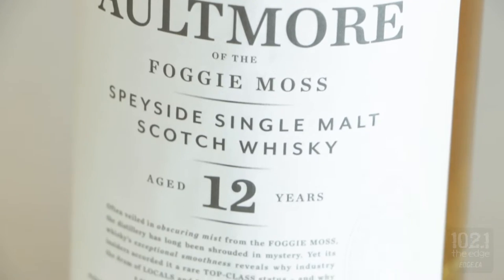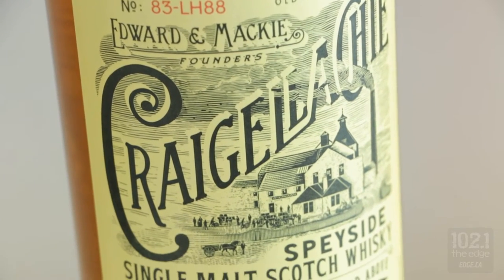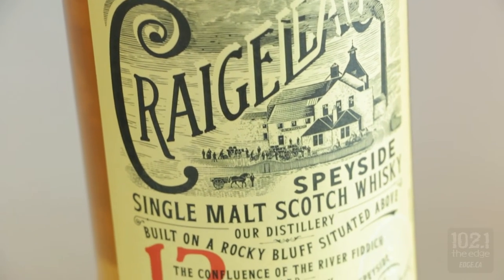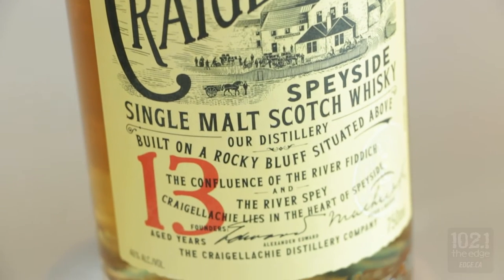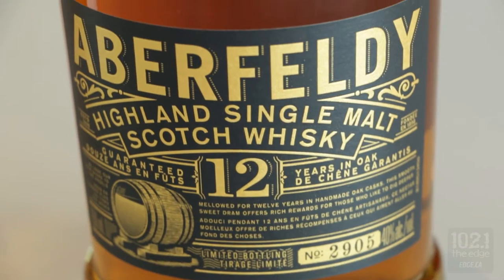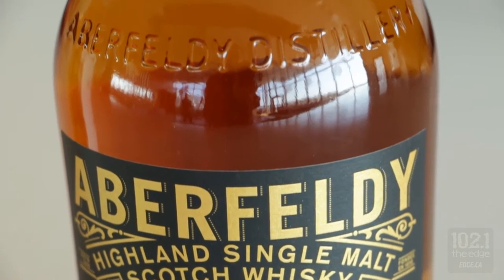Scotch 101 With Dewar's & Adam Ricard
Gabriel Cardarella from Dewar's stopped in to share the basics of scotch with us laymen.  What's the difference between a 12 and 18 year scotch?  Where do all those delicious flavours come from?  After this visit, we can talk scotch with the best of them.